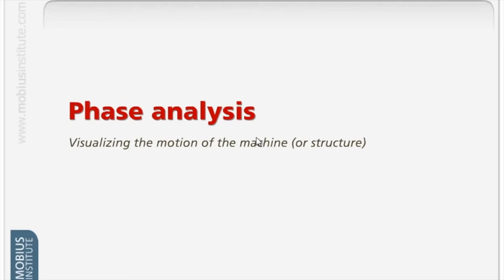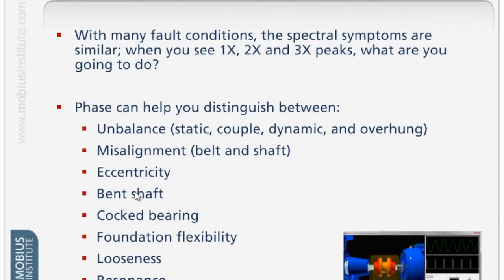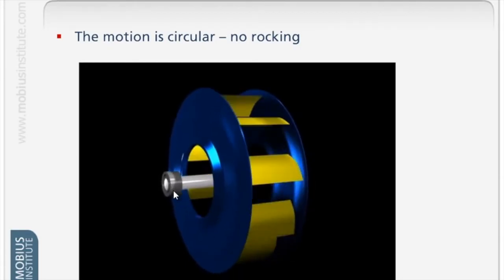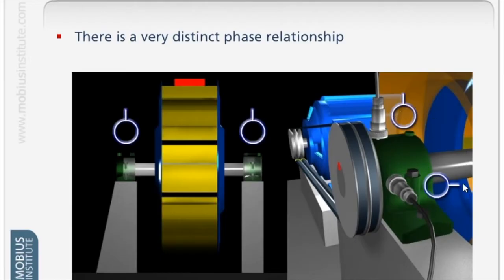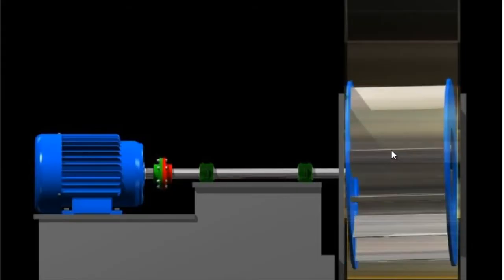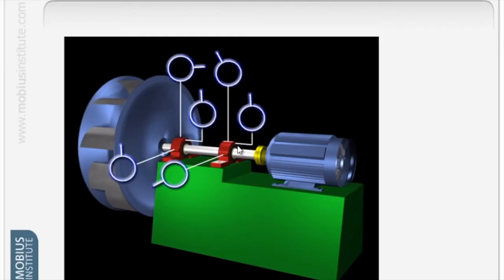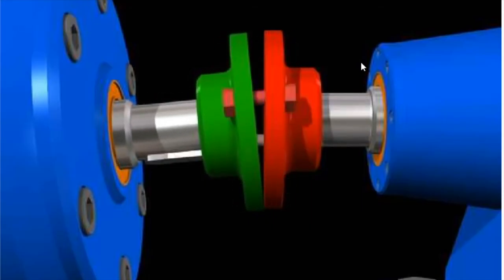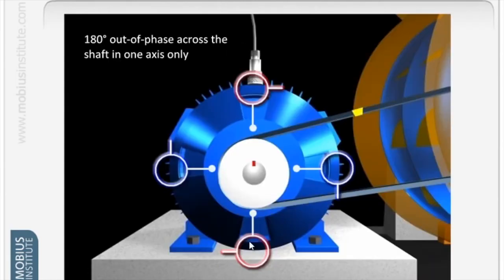Vibration Analysis - Part 6 (Phase Analysis)